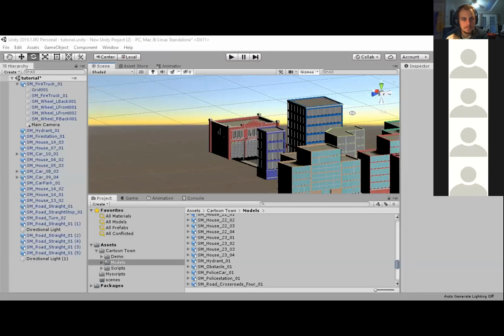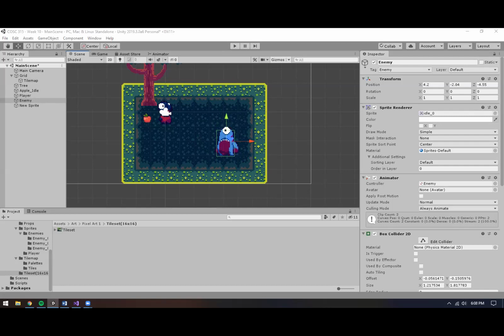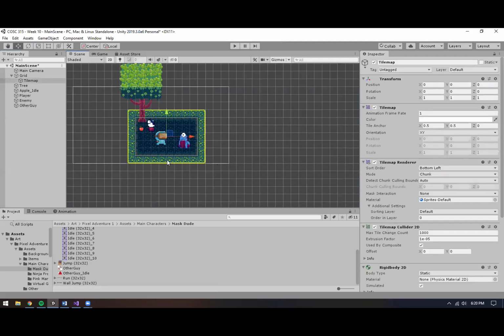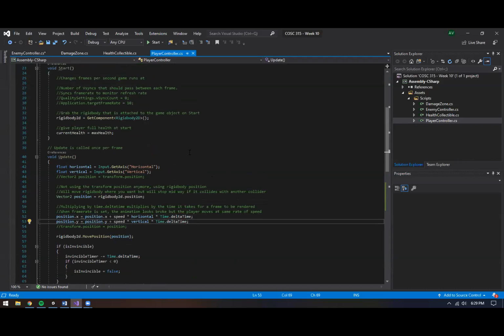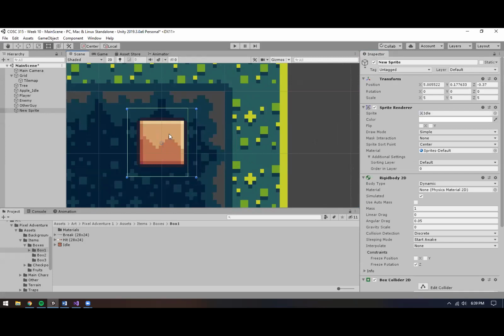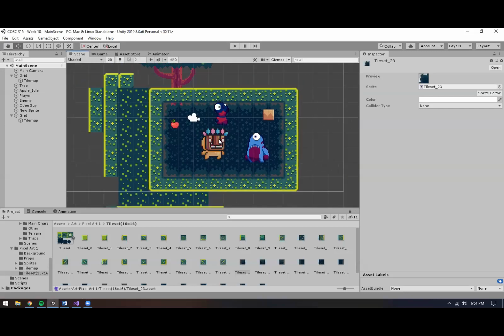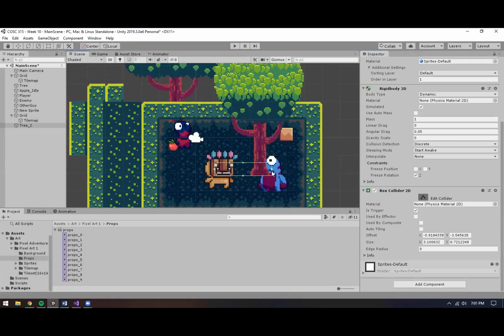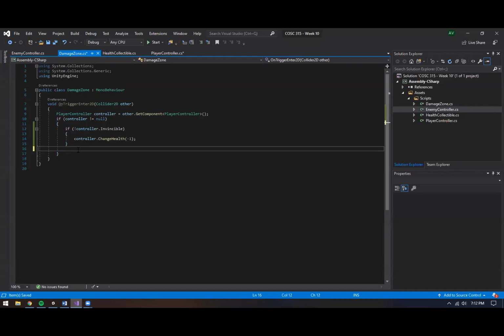COSC 315 - Week 10 Lecture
This week we go over 2D basics covering player movement, setting up animations, colliders, and triggers